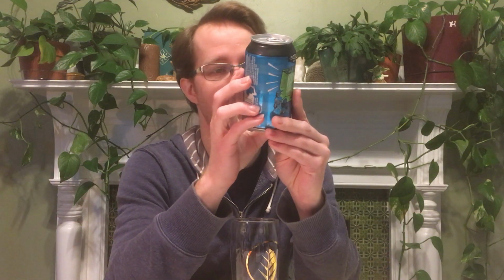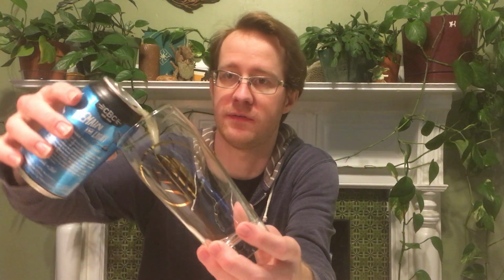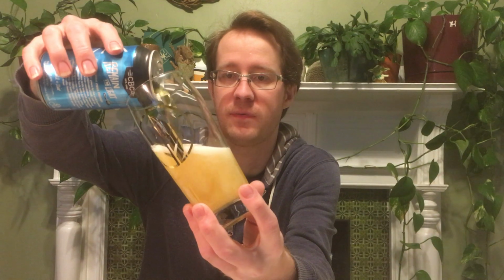Cambridge Brewing Remain In Light Pilsner